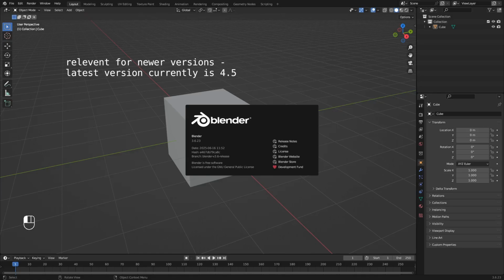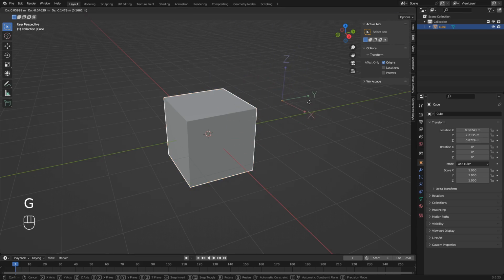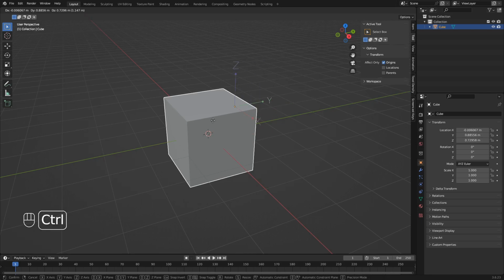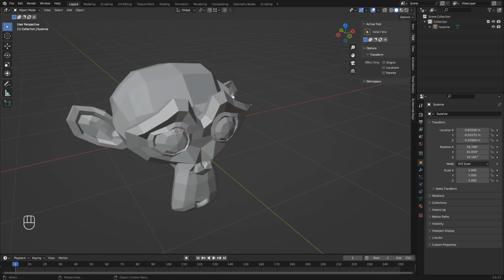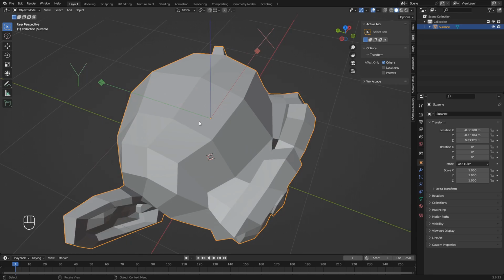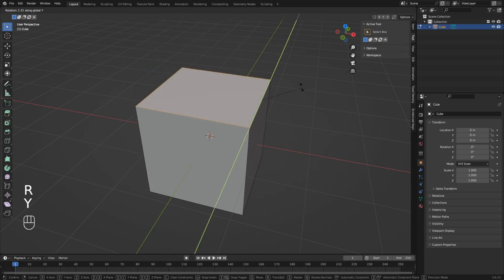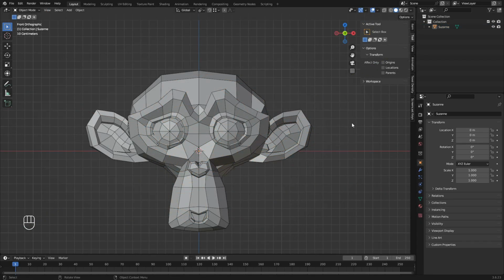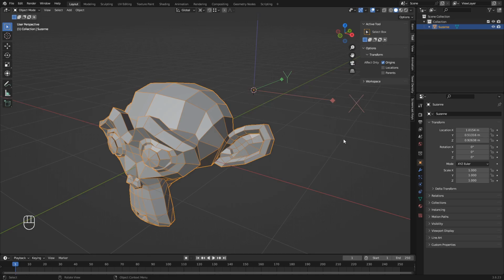Transforming Pivots in Blender + additional tips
I wanted a share a few tips regarding how to manipulate the pivot / origin of object inside Blender.

I heard a lot of frustration from people who are new to Blender have some trouble with pivots, so I decided to make this video to help.

if you know about more tips, please share in the comments.

00:00 - Introduction
01:06 - Note about shortcuts
01:30 - Pivot Snapping
01:56 - Pivot Alignment
02:26 - Object alignment
02:43 - Origin Pie Menu
03:38 - Snapping anchor points
03:59 - Edit Mode pivots
05:14 - 3D Curser Pivot